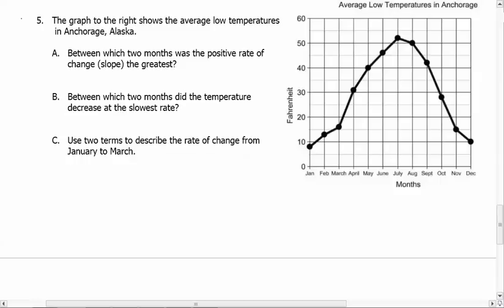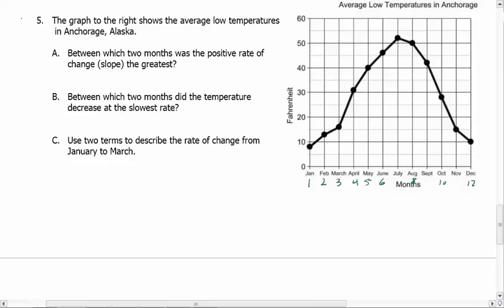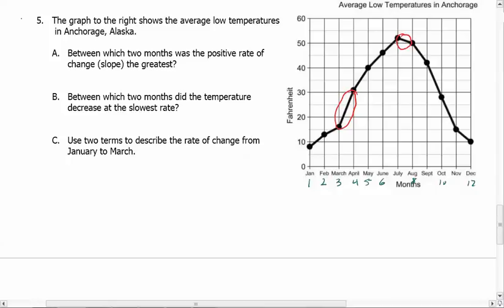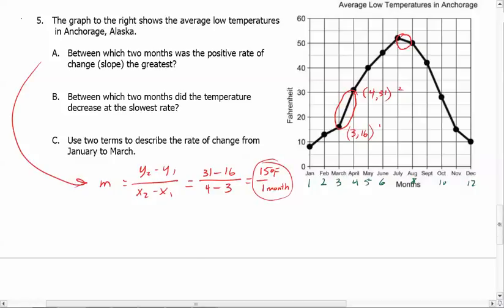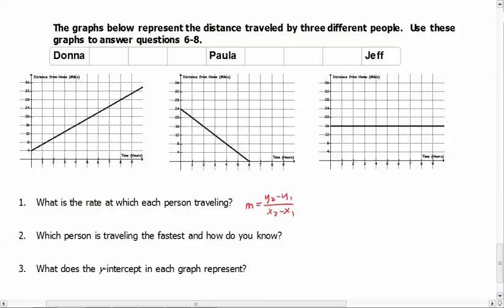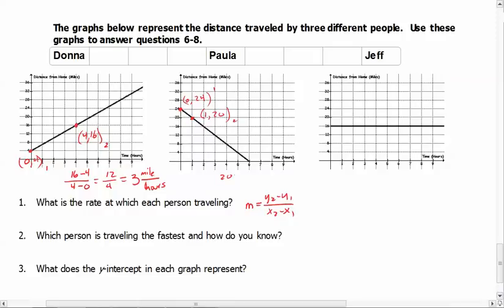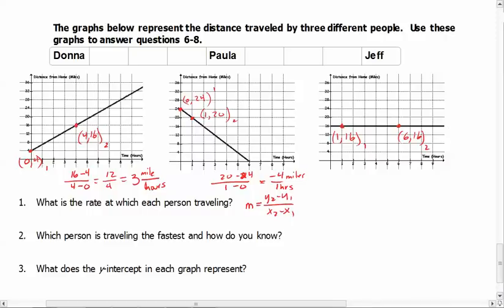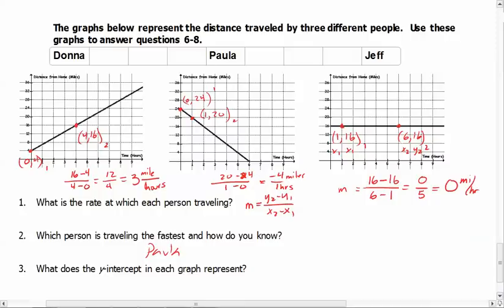Slope as Rate of Change Examples